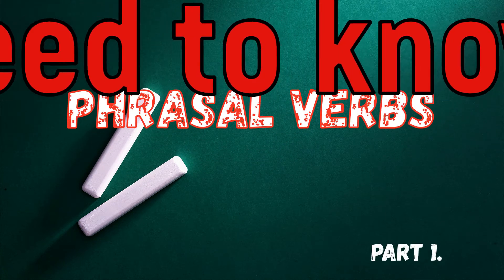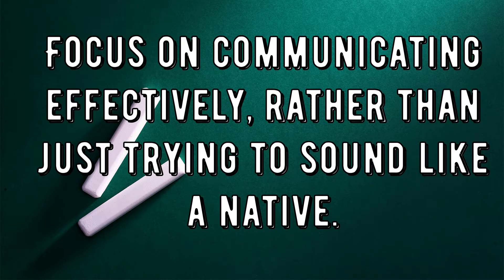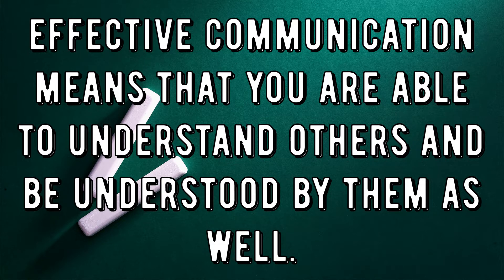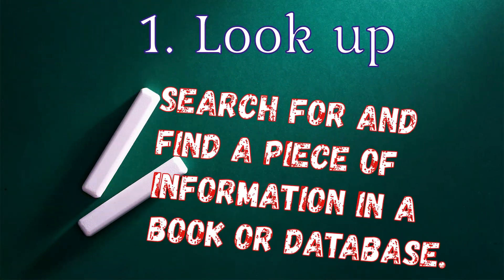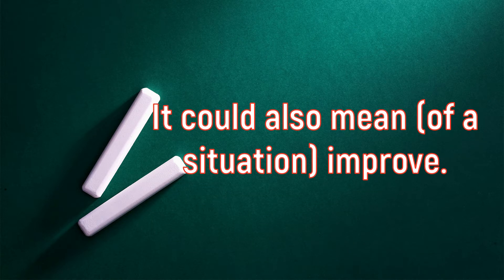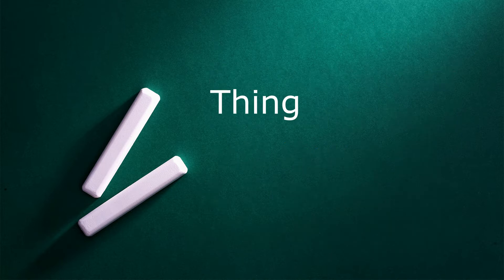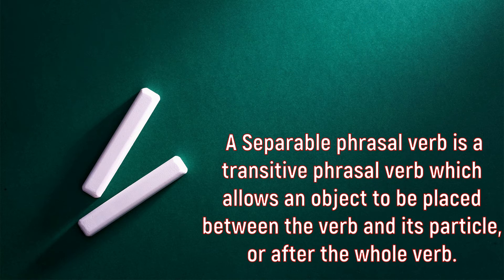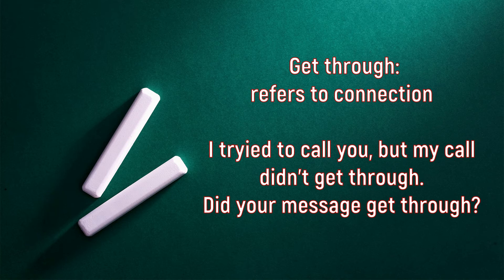Look Up and Get Through (two very common phrasal verbs and their different usages)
In this video I teach you the correct usage of the phrasal verbs "Get Through" and "Look up," which are both two of the most useful phrasal verbs in the English language. I hope this video is useful to you. Please remember to not only take notes of these verbs, but also practice them and use them whenever you have the chance. And again, there's a spelling mistake in the video.